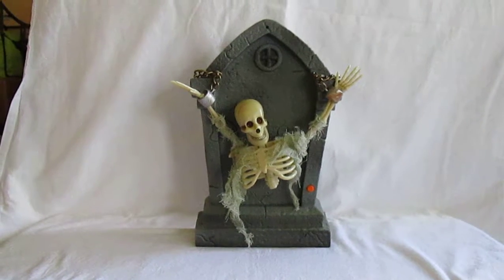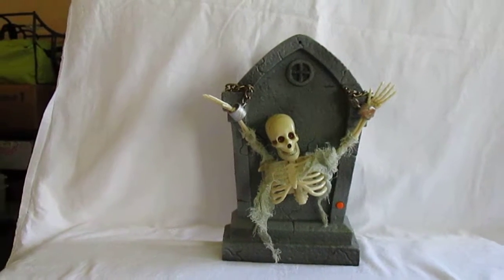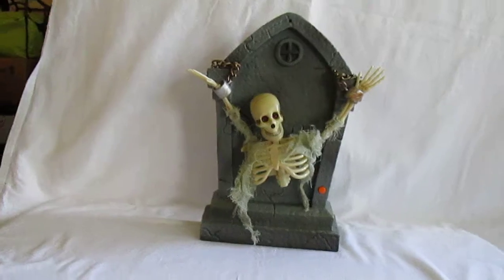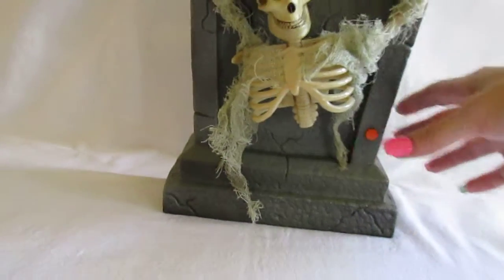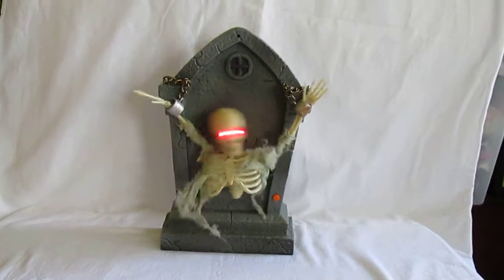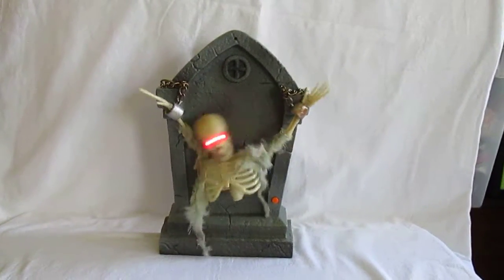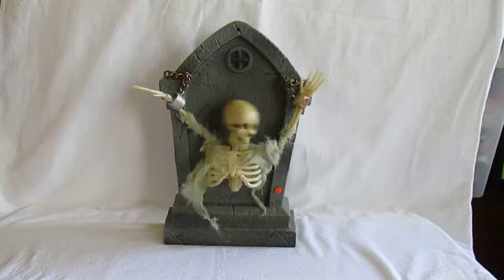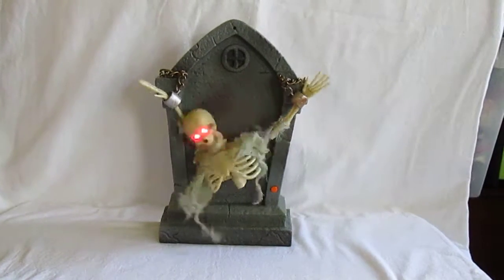skeletonongrave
Gemmy Ind. motion and sound Halloween decor.